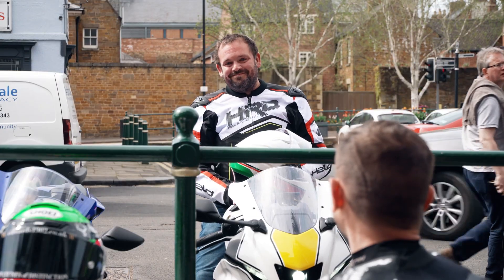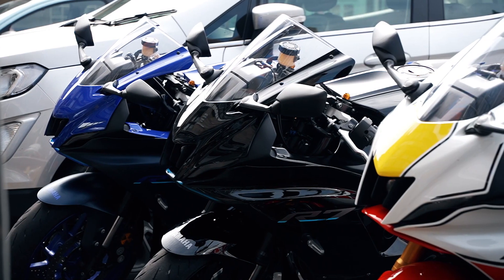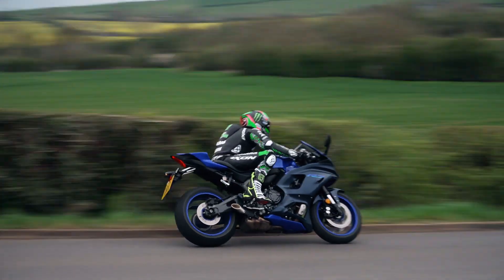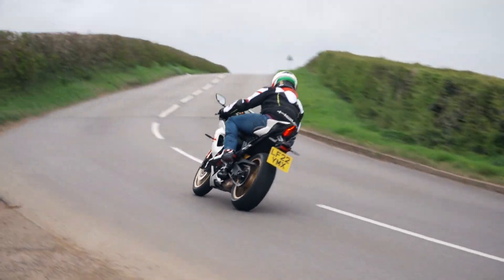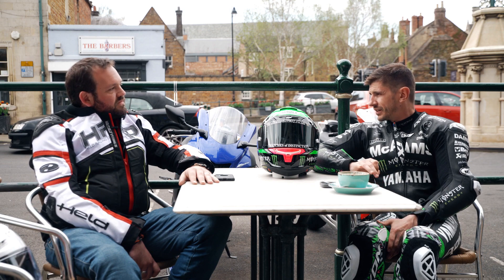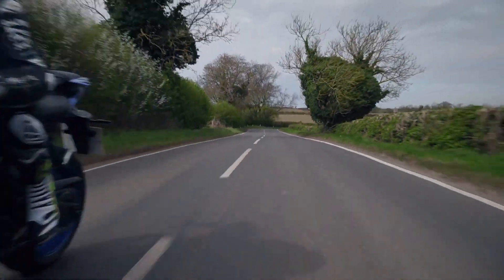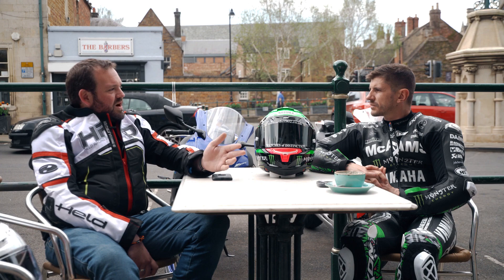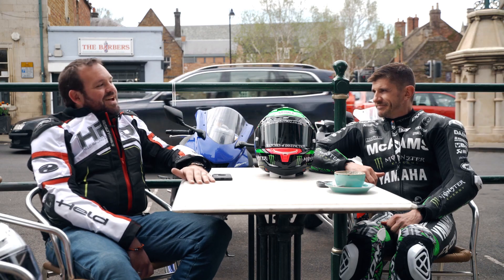Jason O'Halloran and Gareth Evans Get to know the Yamaha R7 (UK)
McAMS Yamaha's British Superbike rider Jason O'Halloran joined online editor of Motorcycle News Gareth Evans,  for a ride out on the new R7!